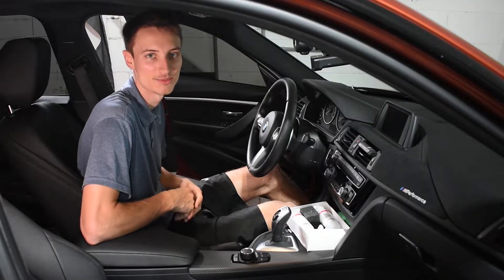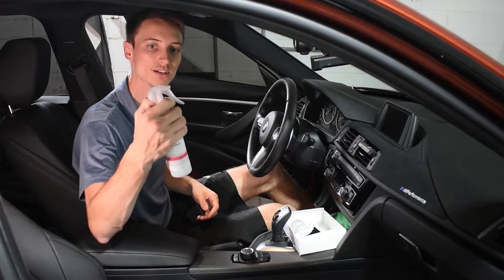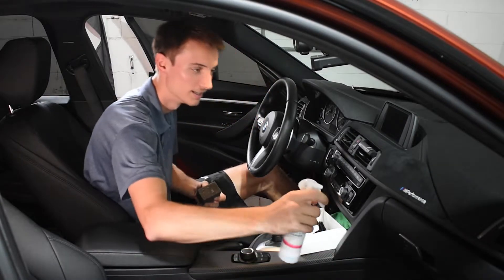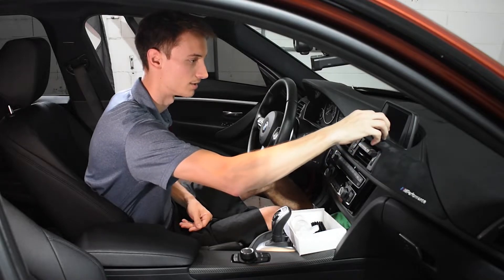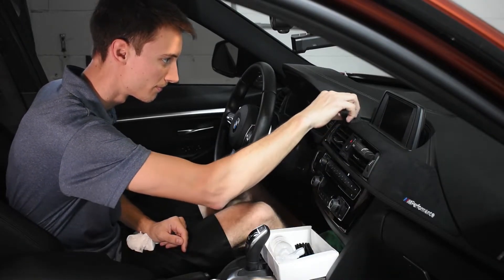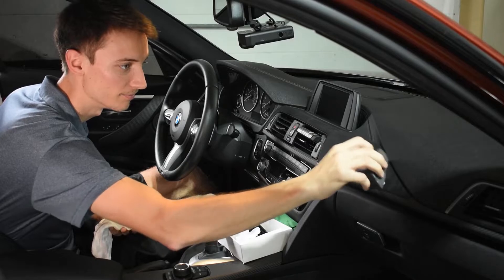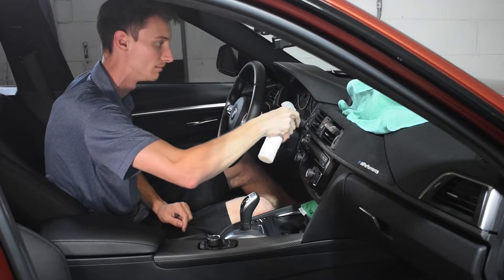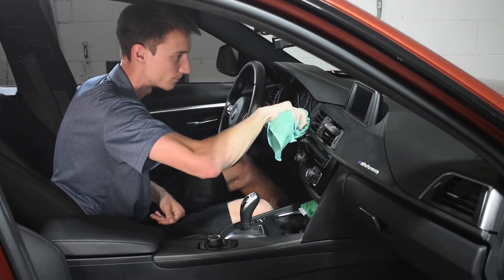HOW TO CLEAN AND PROTECT ALCANTARA FABRICS IN YOUR CAR | BMW F30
In this video I go over how to properly clean the alcantara fabric in your car, and protect it with a layer of water proofing. Alcantara is a common trim fabric or upgrade, especially in BMW's. A lot of people have alcantara steering wheels which get dirty very quickly. If you don't stay on top of cleaning it, it can deteriorate faster than you want it to. This kit from ColourLock is a great all in one solution.

ColourLock Kit

DETAILING PRODUCTS IN MY ARSENAL:

Koch Chemie Gentle Snow Foam
Koch Chemie Green Star (APC)
Koch Chemie Motorplast
Optimum No Rinse
P&S Brake Buster
iK Foam PRO 2 Pump Sprayer
iK Multi PRO 2 Pump Sprayer
P&S Pearl Auto Shampoo
Torq Snow Foam Blaster
Chemical Guys Bucket Grit Guard
Chemical Guys Extra Glossy Tire Shine
Chemical Guys JetSeal Paint Sealant
Chemical Guys Wheel Gerbils (Rim Brush)
Chemical Guys Detail Brush

CAMERA GEAR:

Nikon D5600
Joby GorillaPod Compact Tripod 3K Kit
Rode Mic
64GB Ultra SD Memory Card